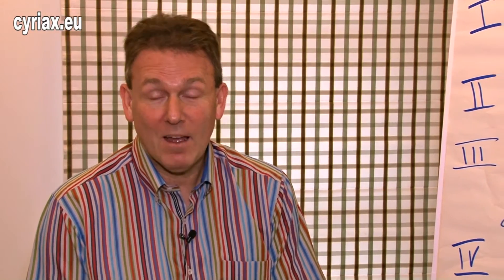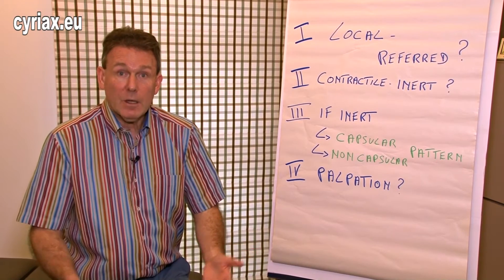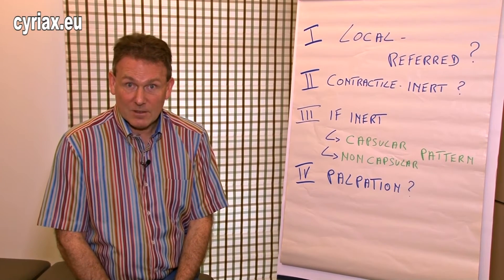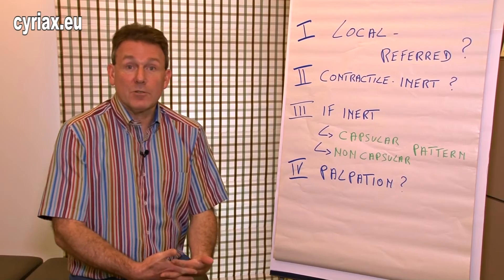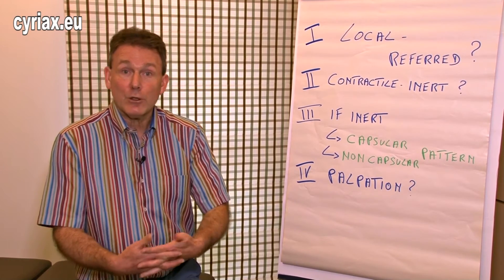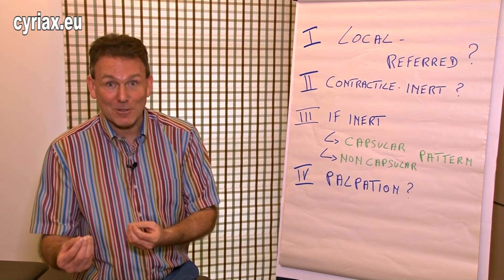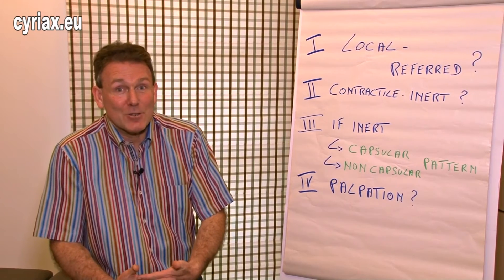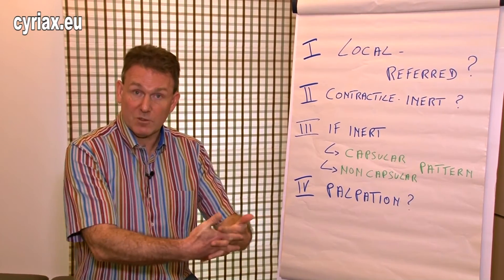Clinical reasoning algorhythm (in the extremities)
Which clinical reasoning strategy do we use in Modern Orthopaedic Medicine Cyriax ?

How to become an expert in orthopaedic medicine in 7 days?  Join the unique and exclusive MasterMind private training in orthopaedic medicine and discover what you really need to optimize your clinical reasoning and treatment skills in musculoskeletal medicine in a most efficient and practical way.  Did you know, I accept max. 4 guests for this exclusive training?